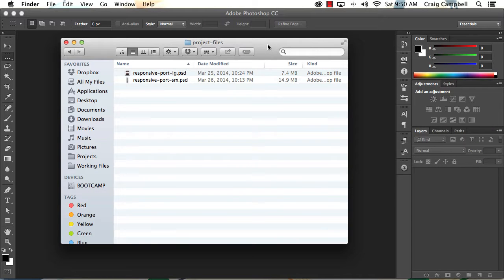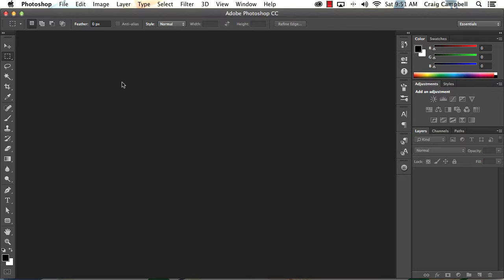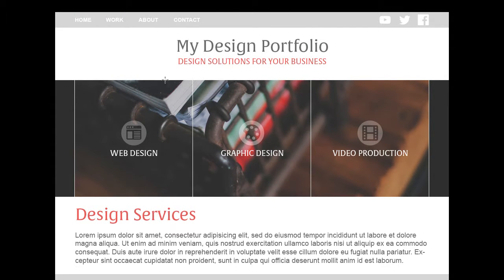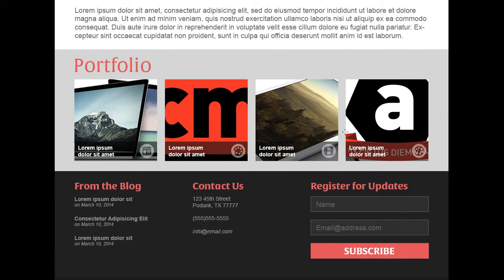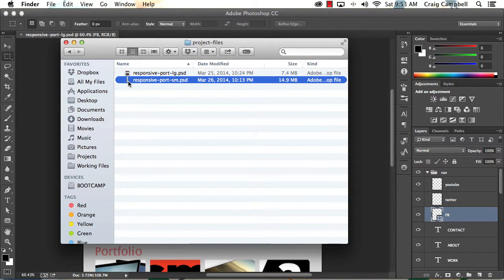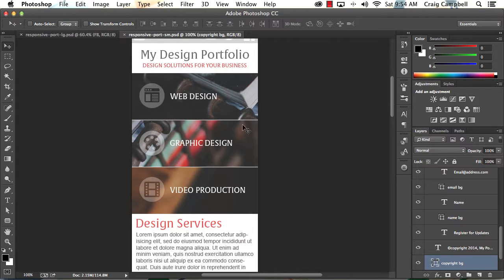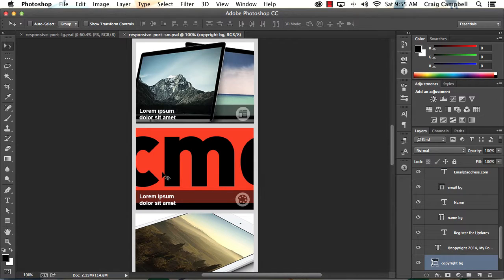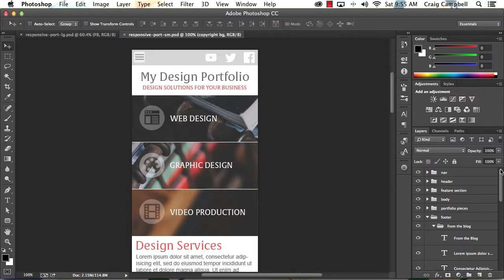PSD to HTML The Responsive Portfolio Build 1 2 Examining the Designs